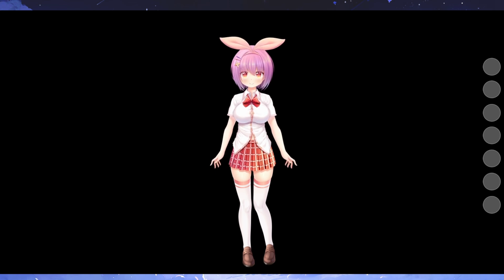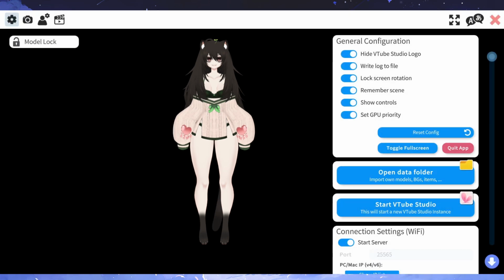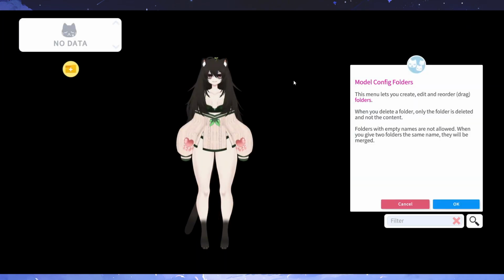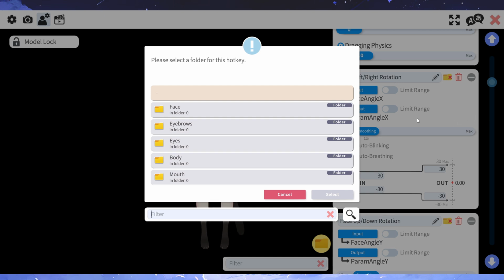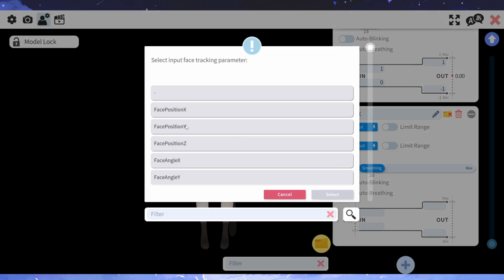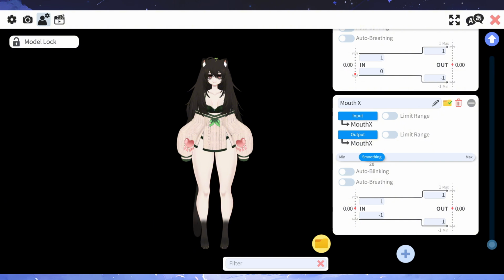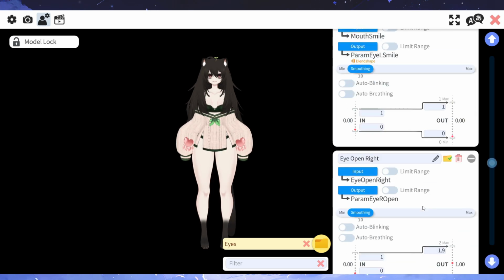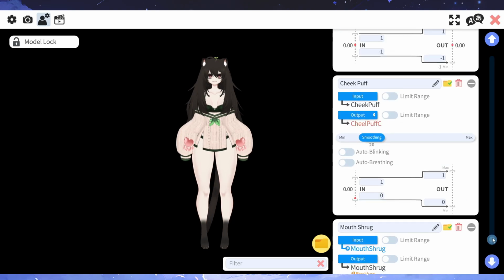Setting Up Vtuber Models For Beginners Pt.1: Sorting Your Model